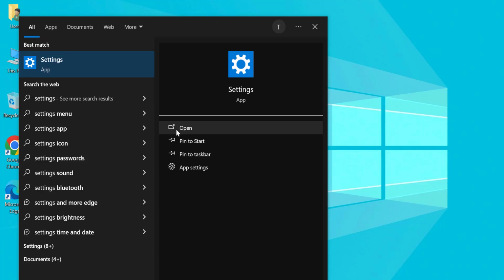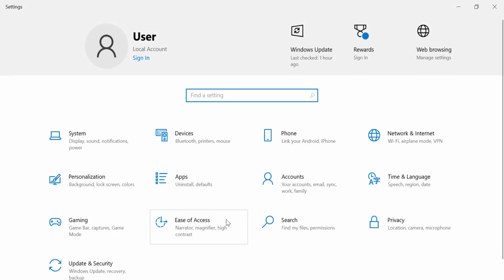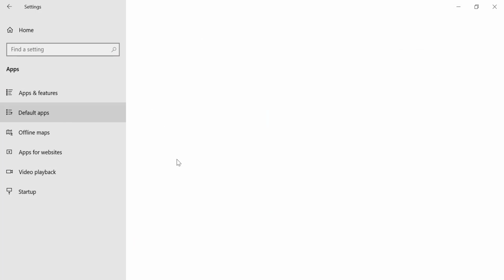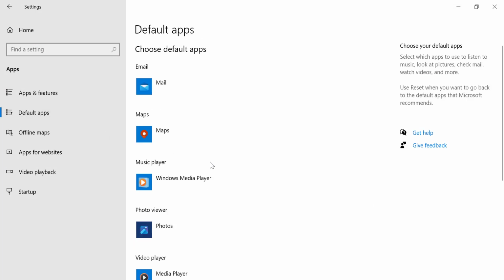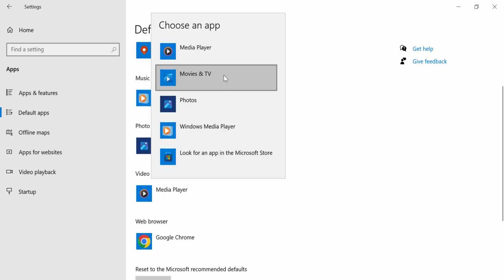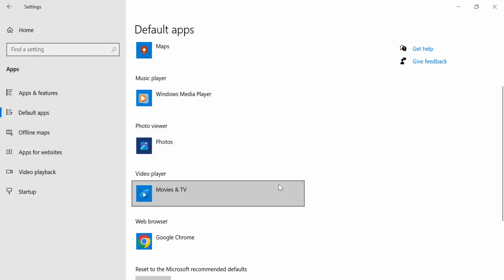How to changing default video player in Windows 10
In this comprehensive guide, learn step-by-step how to change default video player apps on Windows 10. Say goodbye to the standard settings and embrace your preferred player effortlessly.

From navigating system settings to setting preferences, this tutorial ensures you're in control of your viewing experience. Get ready to personalize your Windows 10 and enjoy seamless video playback with your favorite apps."